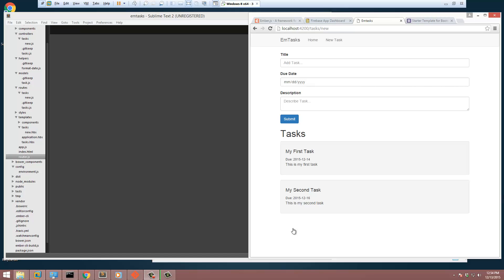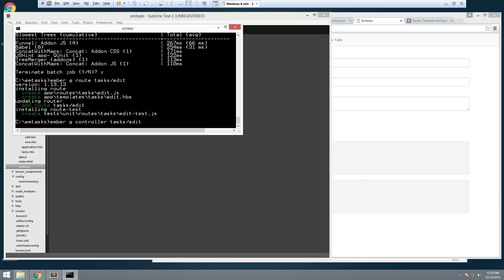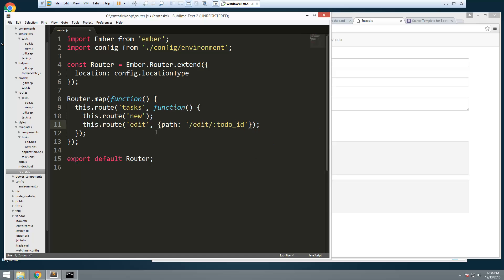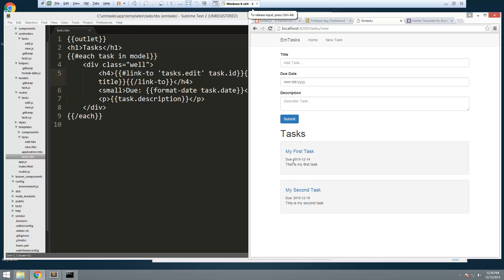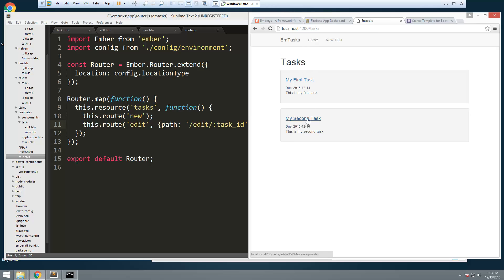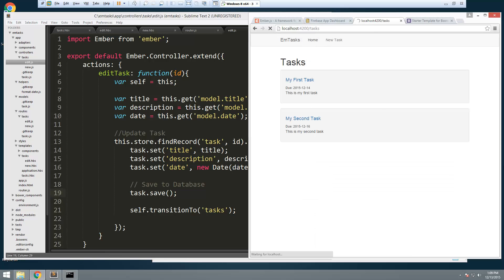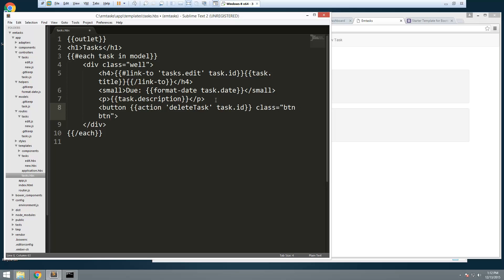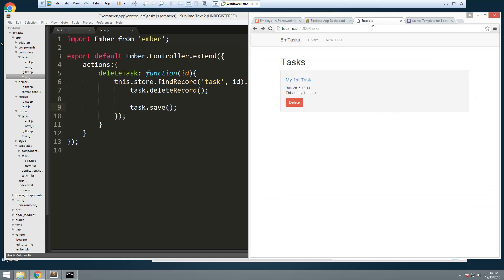Building an Ember.js App - Part 3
In this video we will implement the edit and delete task functions.